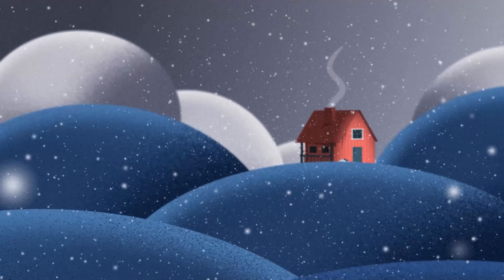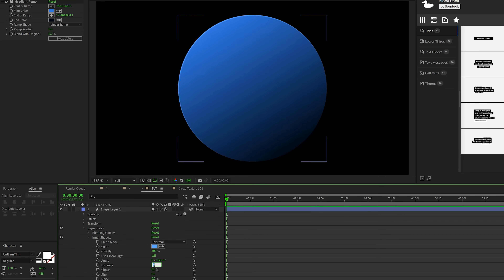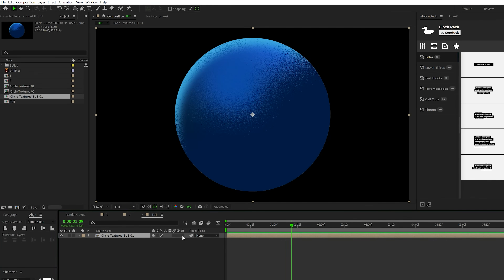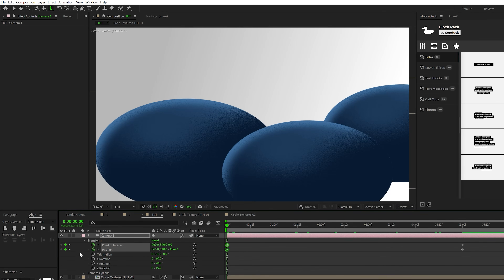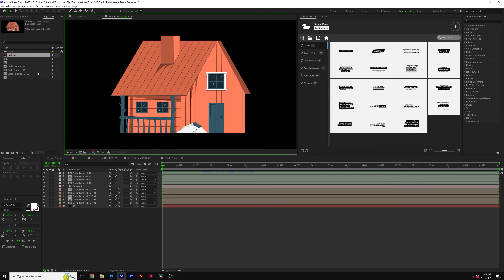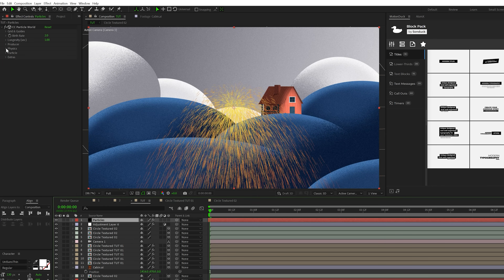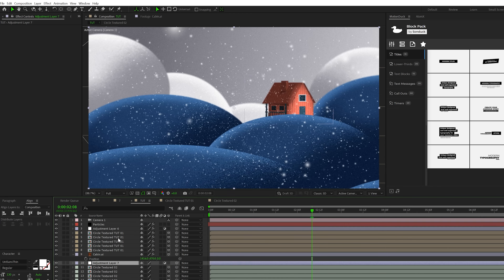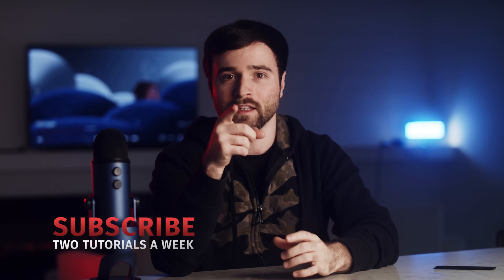Create Animated Videos 100% in After Effects | Tutorial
► Original tutorial & design by Anders Waltz

There is so much that goes into Animation from Design to story. In this After Effects tutorial, learn how to build a animated video by only using circle and compositing techniques! In this tutorial, we'll show you how to create stunning animated videos entirely within After Effects. We'll cover everything from sketching out your ideas to bringing them to life with motion graphics. Whether you're a beginner or an experienced animator, this video will give you the tools you need to take your illustrations to the next level. So sit back, grab your pen and paper, and let's get started!

► Music Used in this Tutorial:
1.envato.market/15jAPD

Timecode:
0:00 Intro - Smash that like button!
0:35 Create a Gritty Circle
2:42 Landscape your scene
4:47 MotionDuck
5:18 Composite your scene
9:40 Outro - Please Subscribe